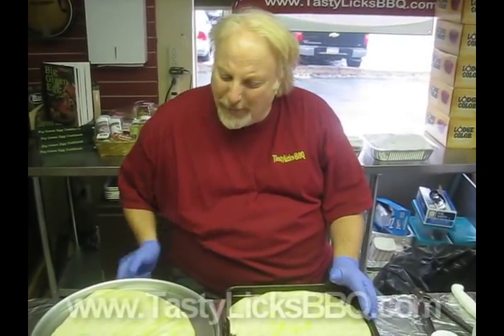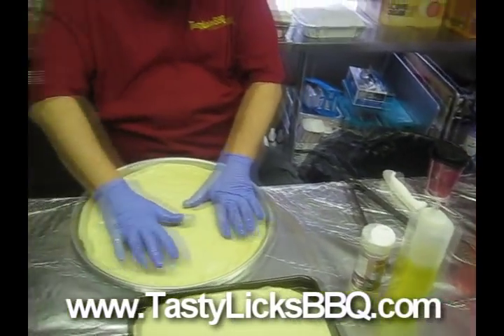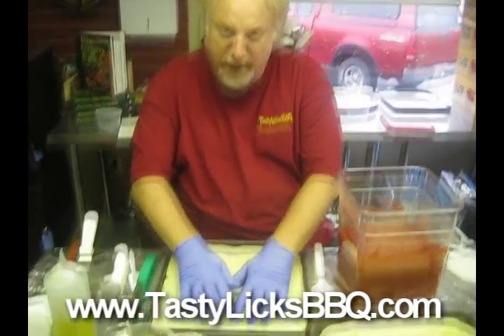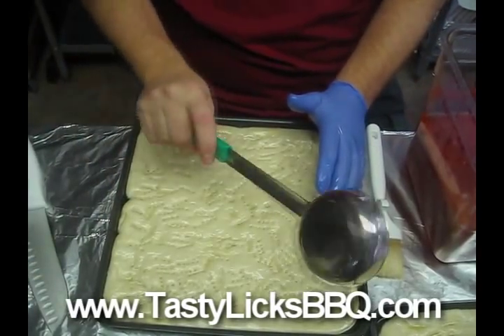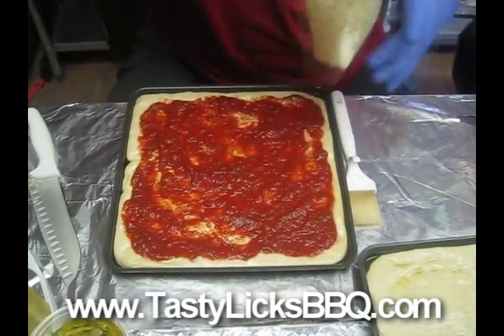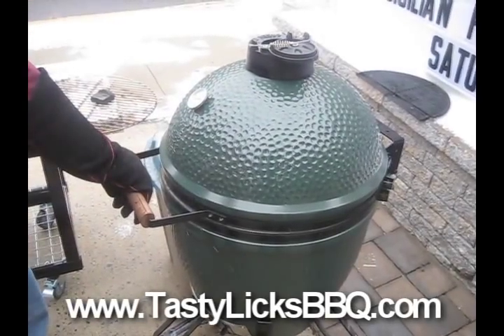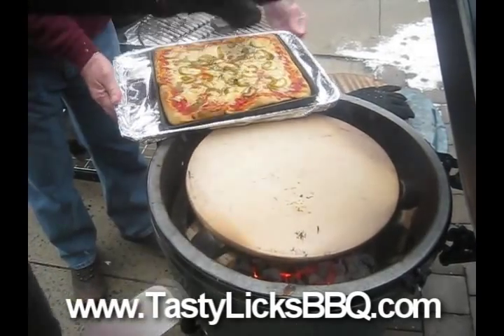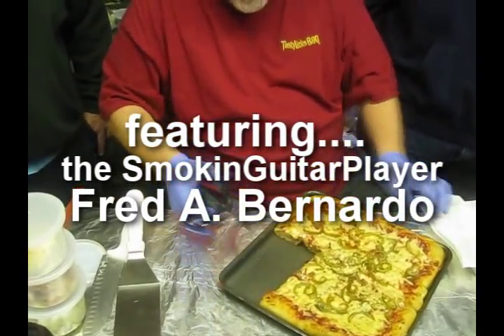SICILIAN PIZZA ON THE BIG GREEN EGG - from Tasty Licks BBQ Supply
HERE WE GO ! The SmokinGuitarPlayer from Tasty Licks BBQ Supply is makin Sicilian pizza and you know it's gonna be great for a few reasons .. not the least of which is that the SGP was mentored by the greatest pizziaolo of all times, Tony Gemigniani ...and now he's gonna show you how to bake a great pie in something like 4 minutes on your Big Green Egg see how he stretches the dough, dresses the pie with his great easy homemade pizza sauce, etc. etc. etc. THEN ... you guessed it ...2 innocent bystanders get a taste of the best pizza they ever got. Even Lilly (the SmokinRetriever) gets a taste ...check it out and don't forget PLEASE ... on our you can get all the supplies and tolls you see on this video ... the pizza peels , caputo flour, the dough trays, the baking pans check it out!